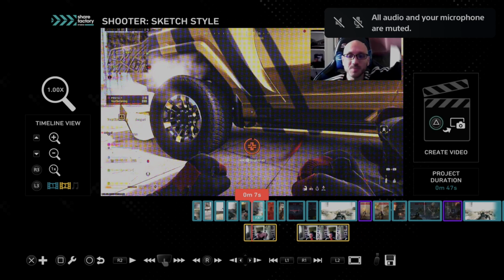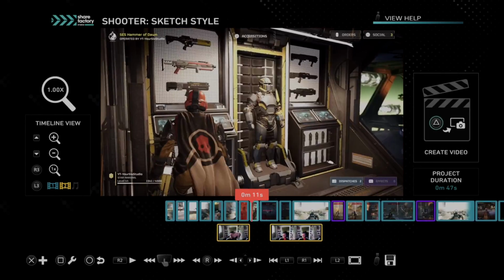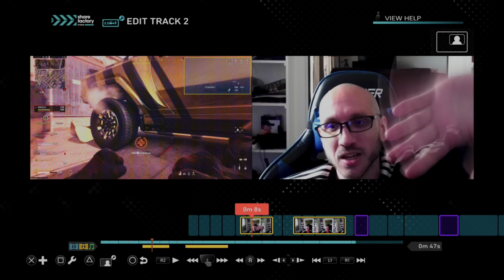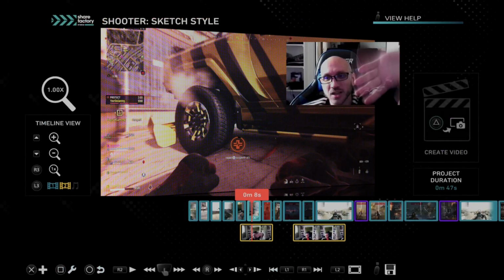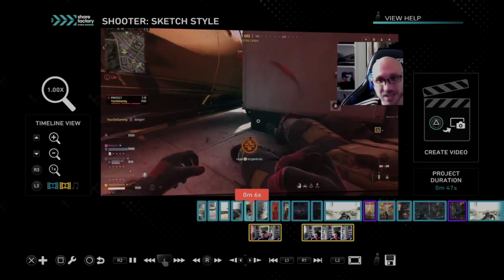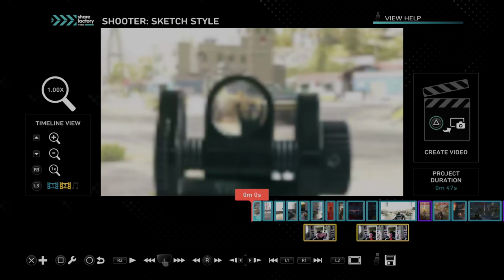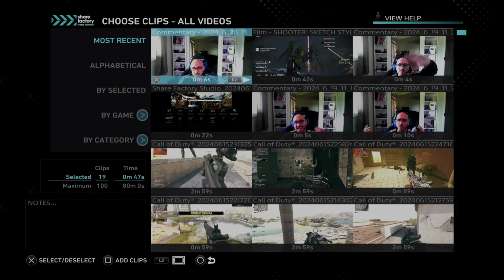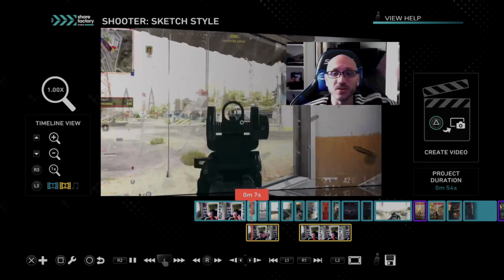How to Change Camera Position on Sharefactory PS5 for PIP Layout (Video Editing Tutorial)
To crop, zoom, or move the camera in Sharefactory on your PS5, follow these steps:

Open Sharefactory Studio: Launch Sharefactory on your PS5.
Create a New Project: Start a new project or open an existing one.
Add Clips: Import your video clips into the timeline.

Access the Clip Editor:
Highlight the clip you want to edit.
Press the square button to access the clip editor menu.
Crop:

In the clip editor, select the Crop & Zoom option.
Adjust the cropping handles to frame the desired portion of the clip.
Zoom In/Out:

While in the clip editor, choose the Pan & Zoom option.
Use the controls to zoom in or out on specific parts of the clip.
Confirm the adjustments.
Move the Camera:

For camera movement, use the Pan & Zoom option as well.
Adjust the position of the frame to simulate camera movement.
Confirm your changes.

Preview and Export:
Play the edited clip to ensure it looks as desired.
Once satisfied, export your project.